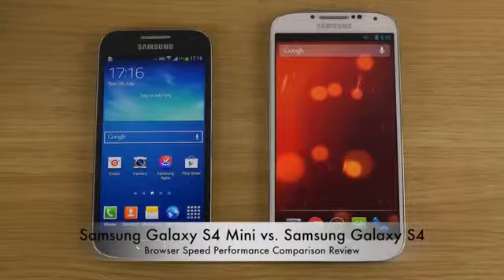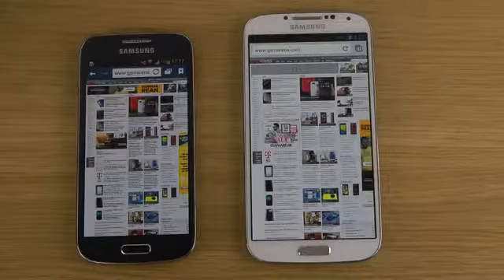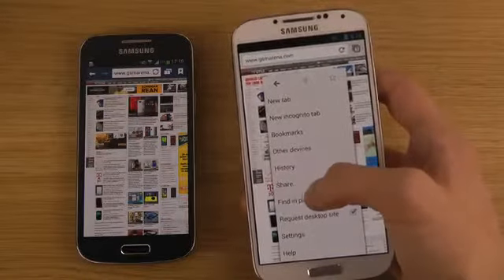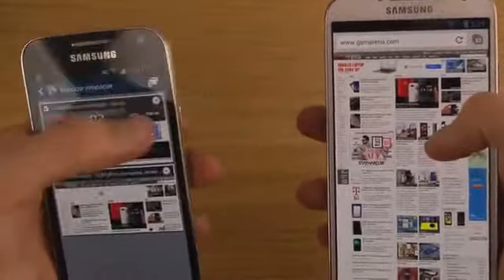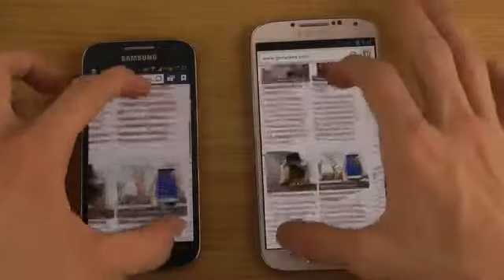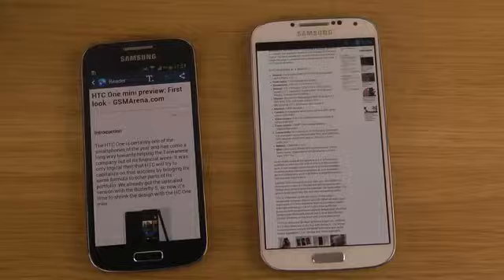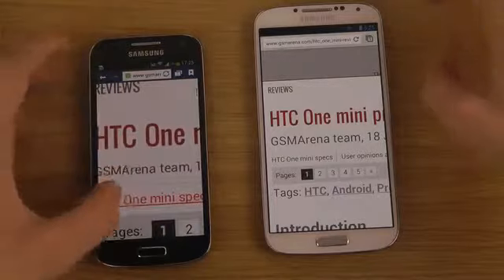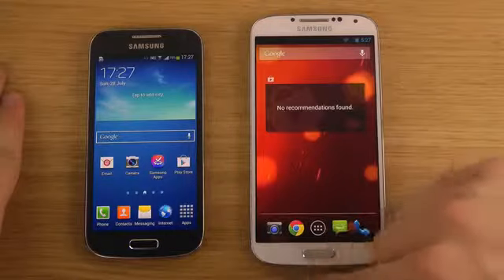Samsung Galaxy S4 Mini vs Samsung Galaxy S4 Browser Speed Performance Comparison Review